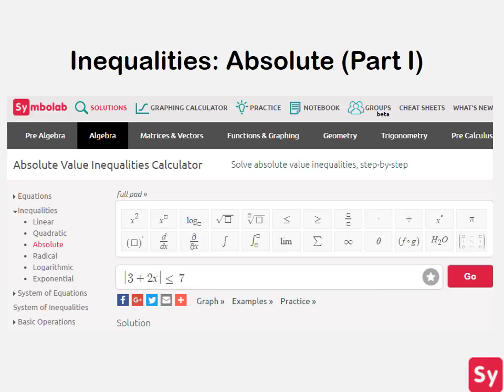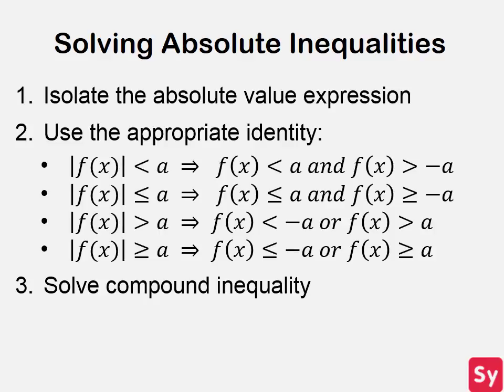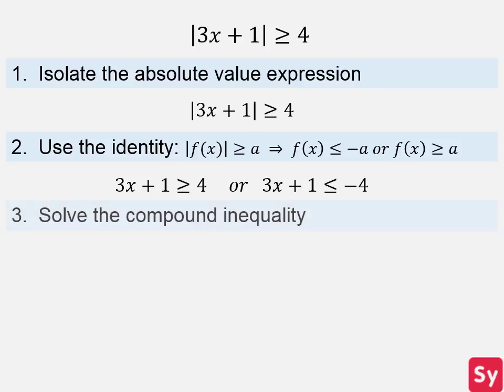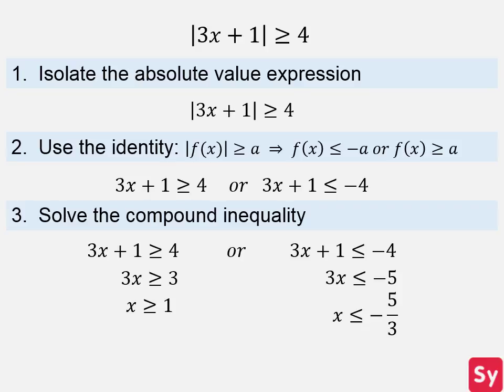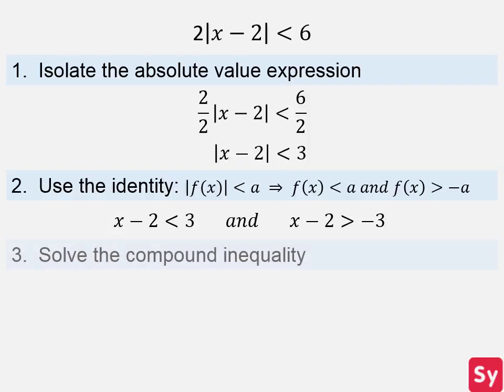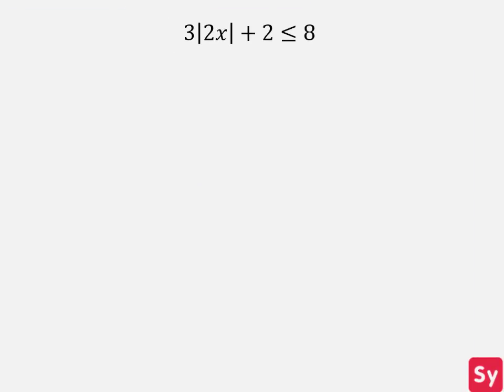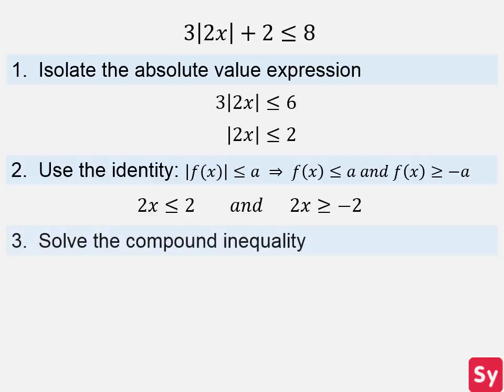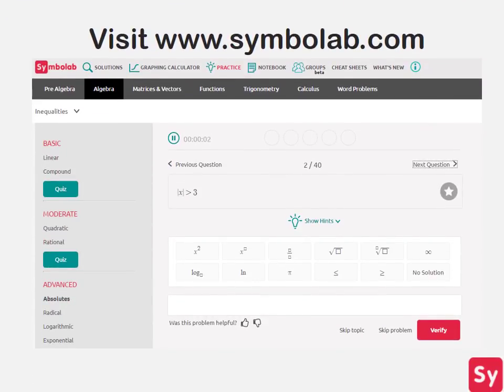Inequalities: Absolute (Part 1)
In this video, we talk about how to solve absolute value inequalities with one absolute value expression. For more help and practice on this topic, check out